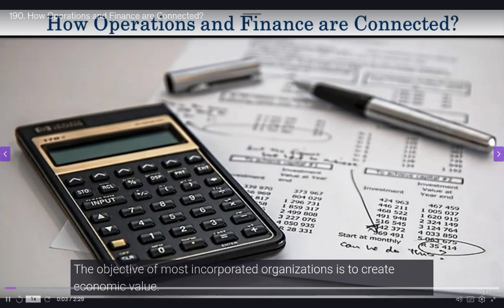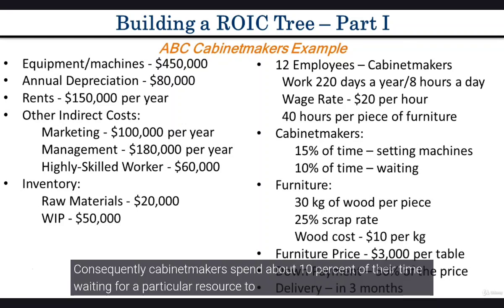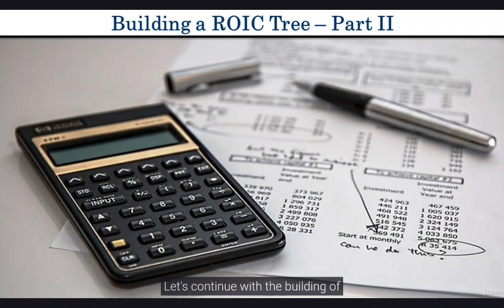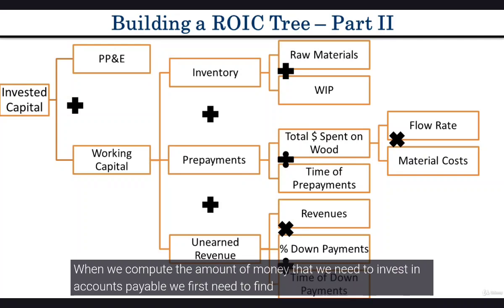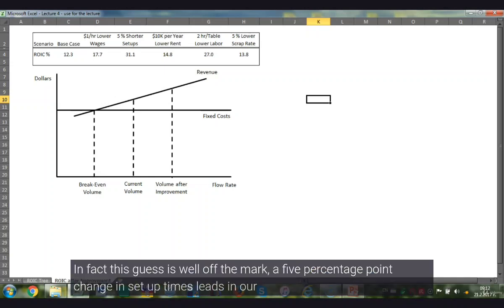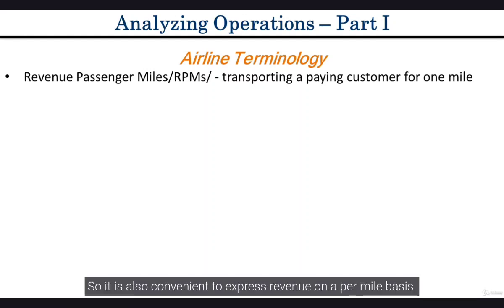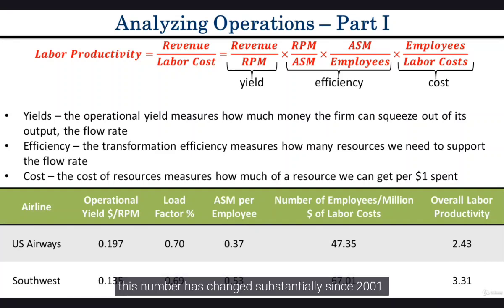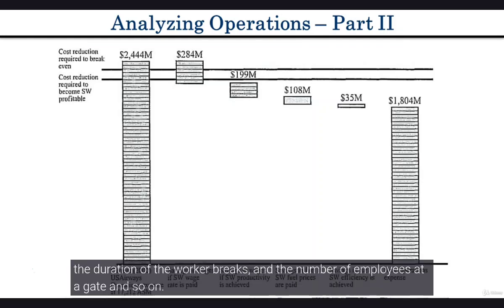Section 20: Link between Finance and Operations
Section 22: Project Management
Section 23: Outsourcing
Section 24: Business Process Management
Section 25: Continuous Improvement